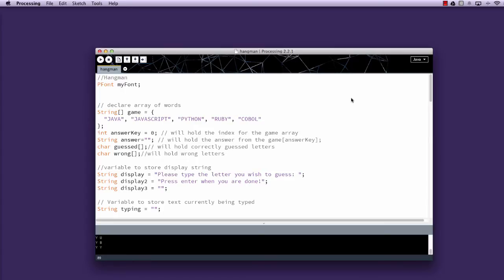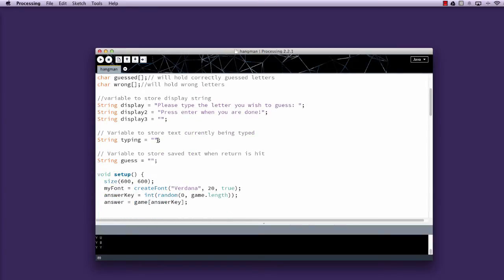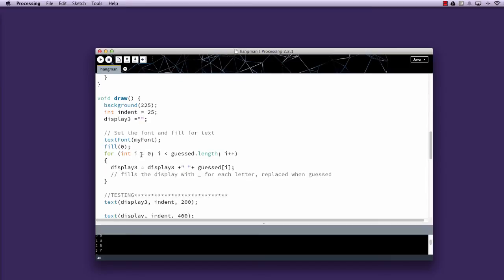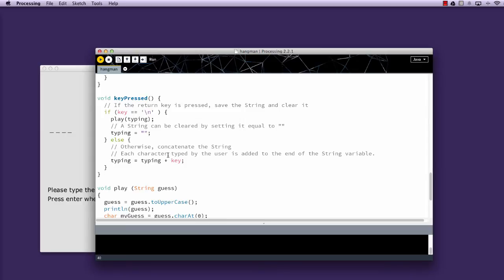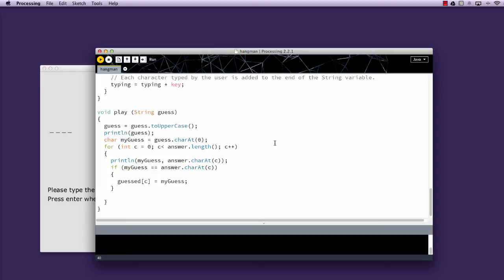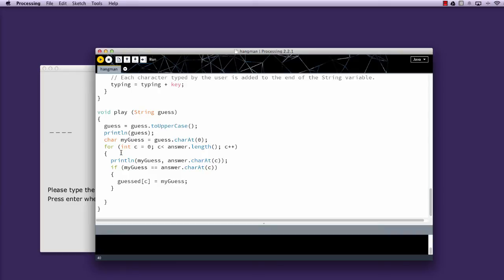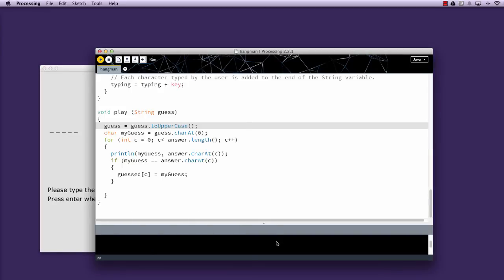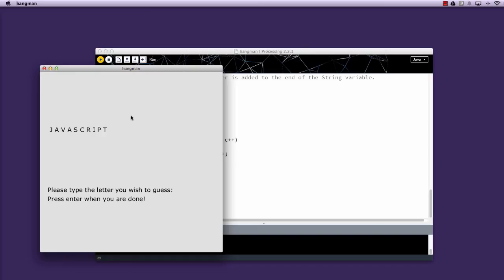Processing Arrays: Hangman step 4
processing arrays - making hangman